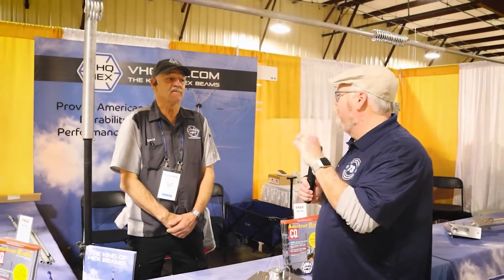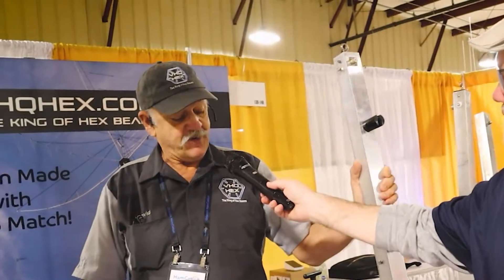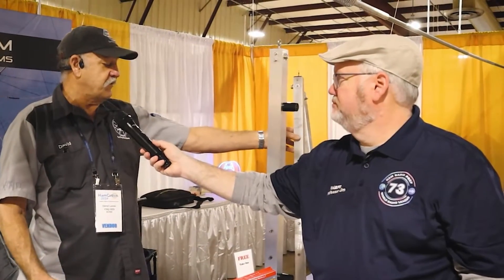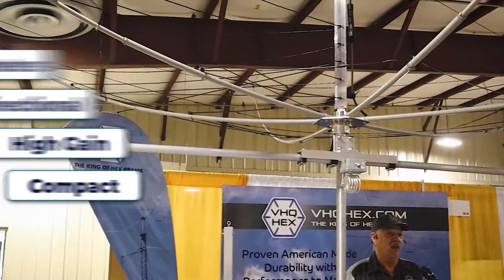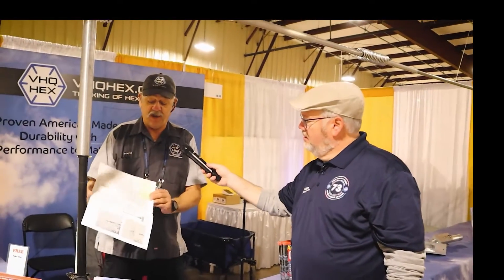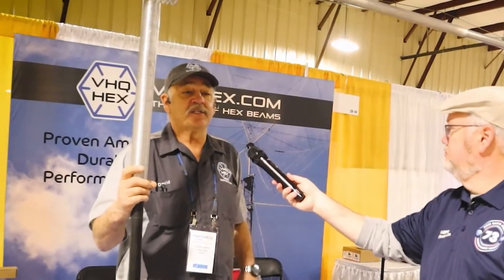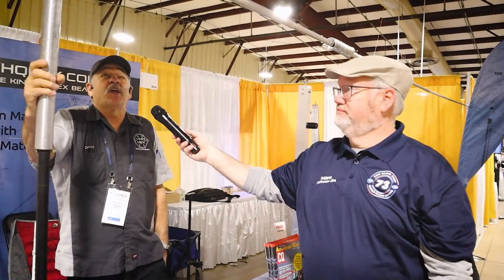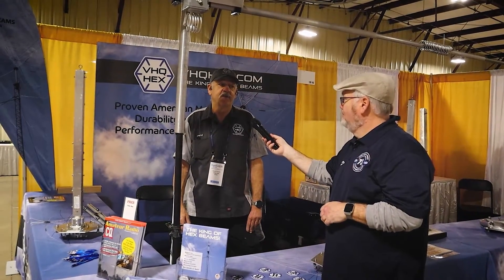Introduction to Hex Antennas!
The Hex Beam antenna is one of the most popular antenna systems out there now. We talked to VHQ Hex to get some insight into why that is, and what makes a hex beam oh so special.

Get your ham radio license fast and easy with our all-in-one online class (Technician, General, and Amateur EXTRA!)

Log your contacts and join the community with the World Radio League